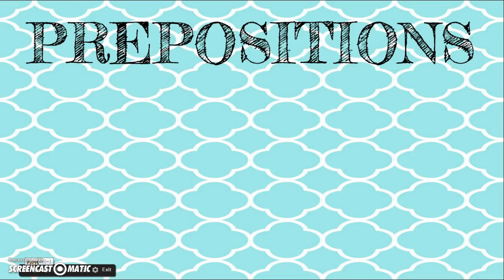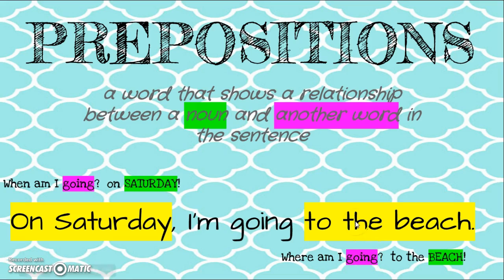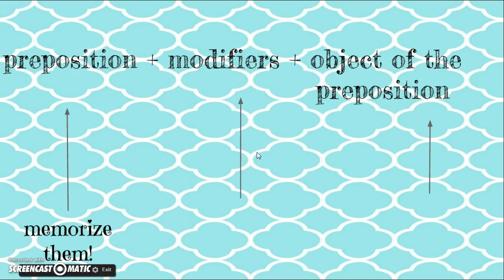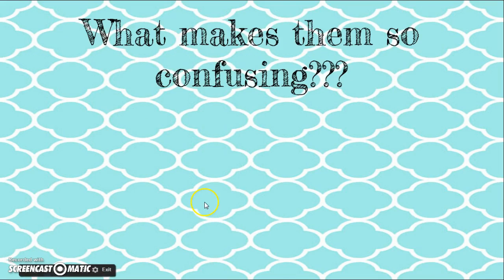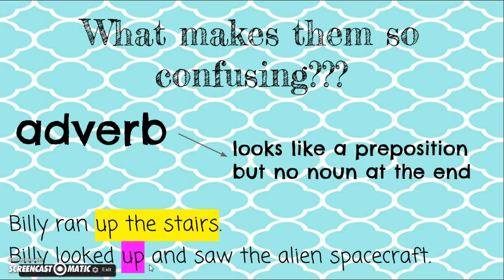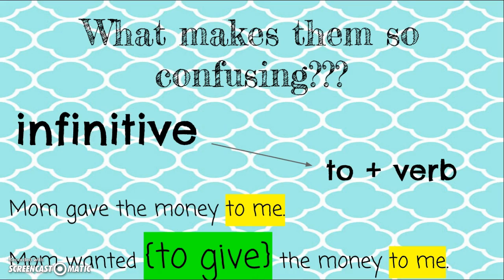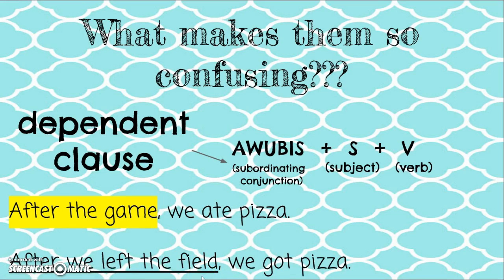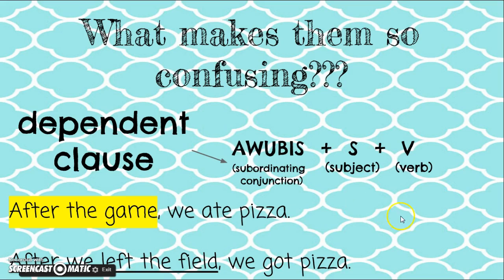Intro. to Prepositional Phrases